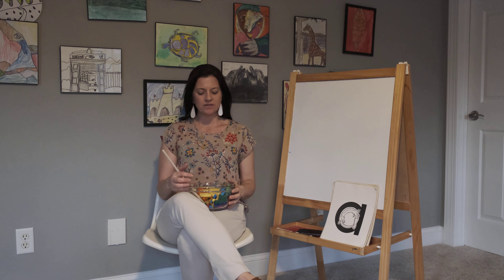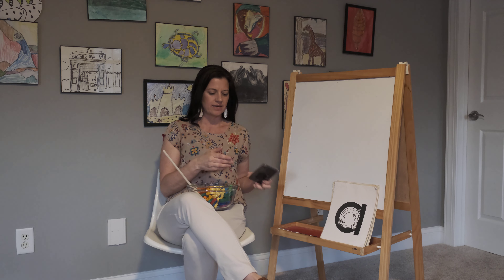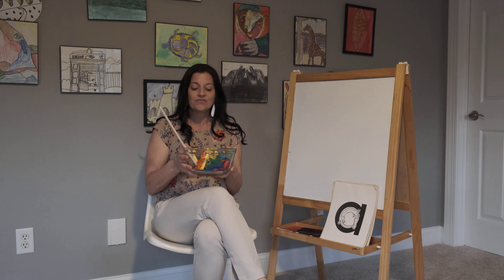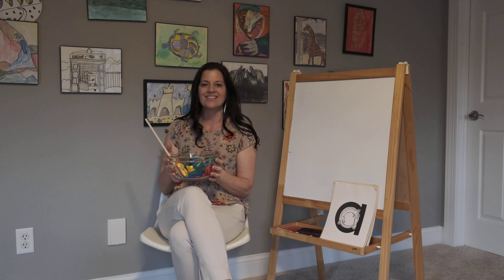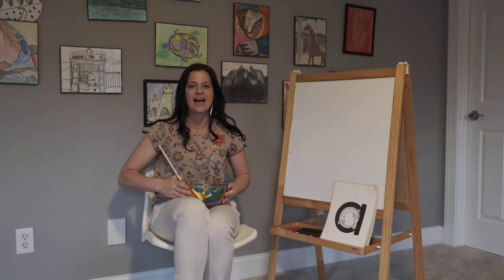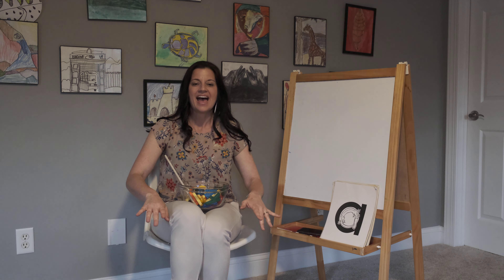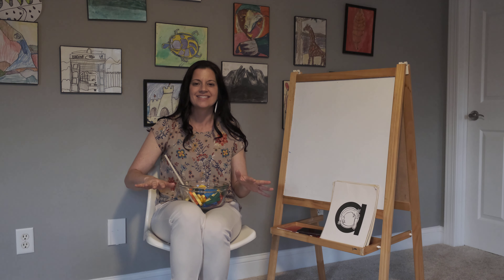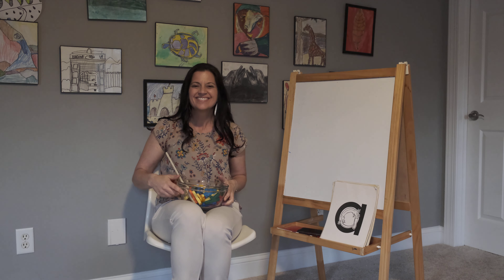Alphabet Soup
Let's sing all the letters floating in the soup!